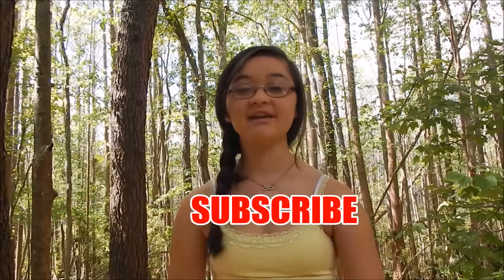Horse Hunt || How I Found Bluejeans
Today I'm telling you guys how I found Bluejeans and all of the horses that I looked at before buying her. I hope y'all liked this video!!

P H O T O G R A P H Y I N S T A

xoxo Hannah